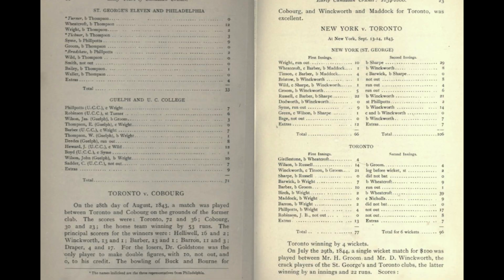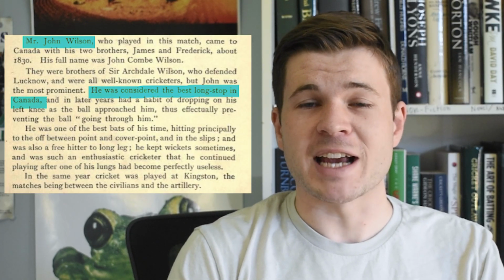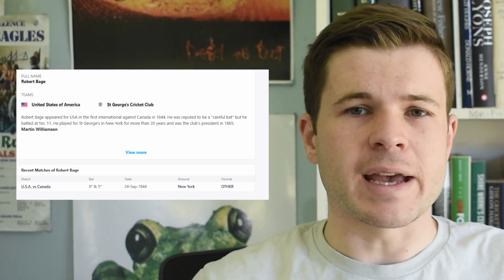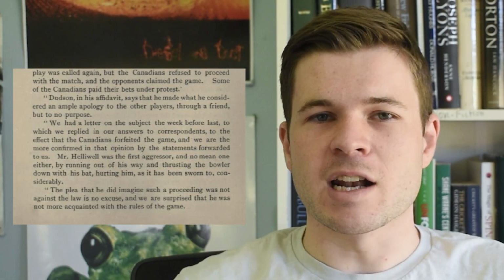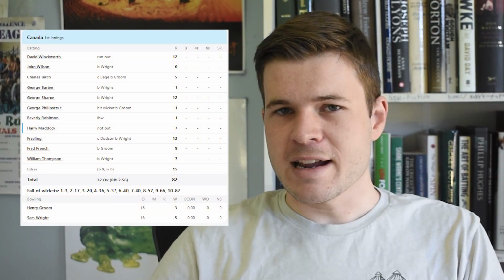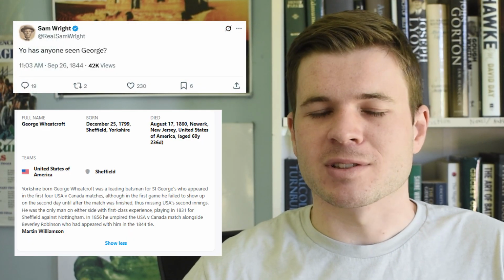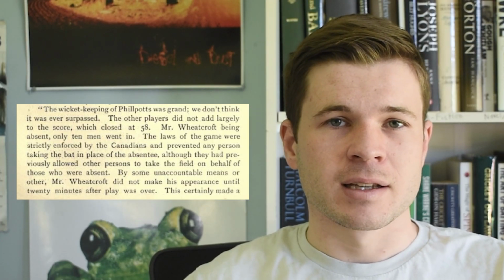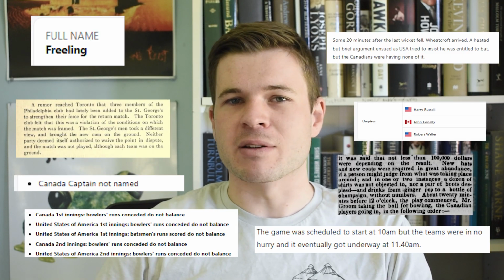Cricket's INSANE first International match | USA vs Canada 1844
A missing player, a fleeing umpire, a dodgy groundsman and thousands upon thousands of dollars of money all combine to create the story of Cricket's first ever international match... and it was all built on a weird prank anyways. This is the story of the USA vs Canada match from 1844.

00:00 Intro
00:54 Background to the Match
03:40 The Canadians
05:47 The Americans
6:29 The Violent Canadian
08:39 Day 1
10:27 The disappearing umpire
11:00 The vanishing player
11:15 Day 2
12:00 Wheatcroft reappears
12:26 Summary